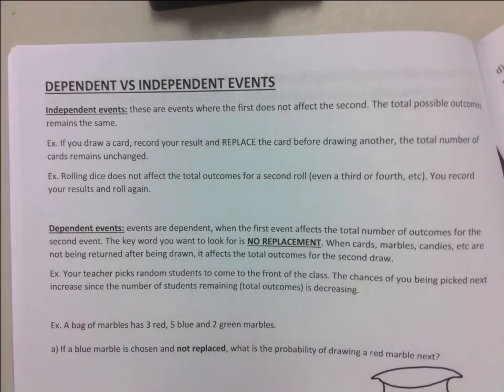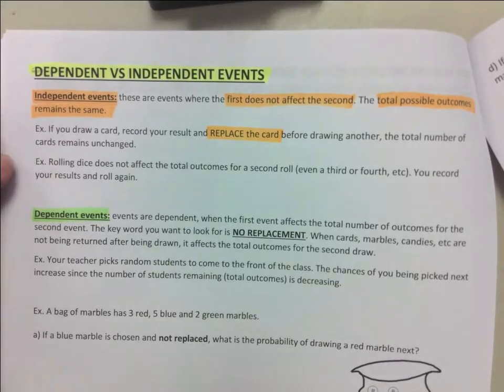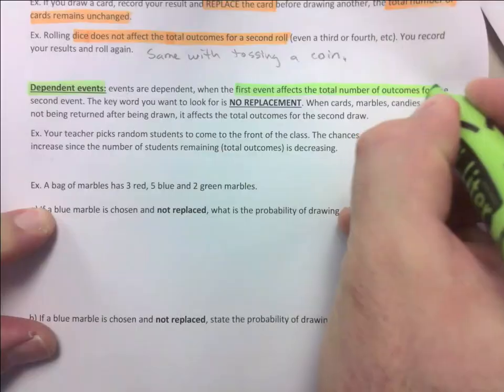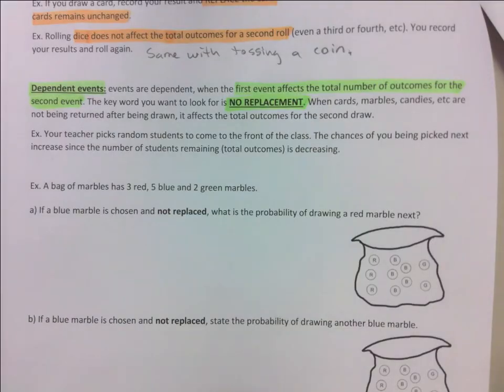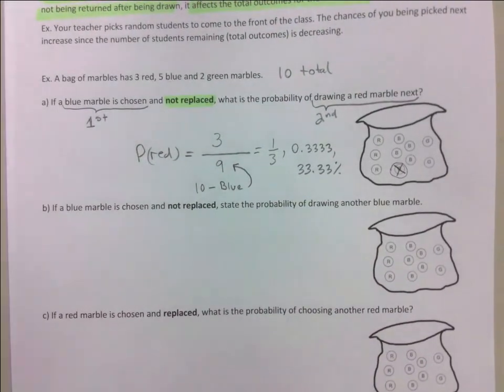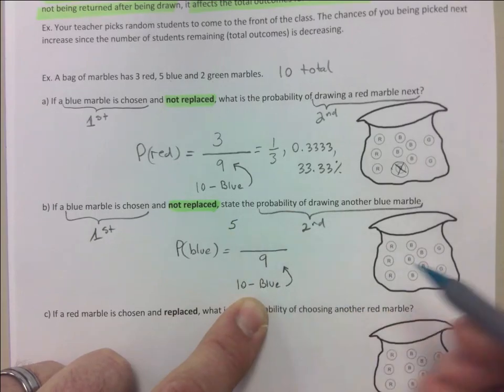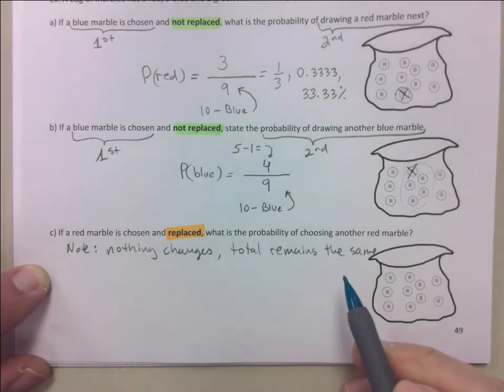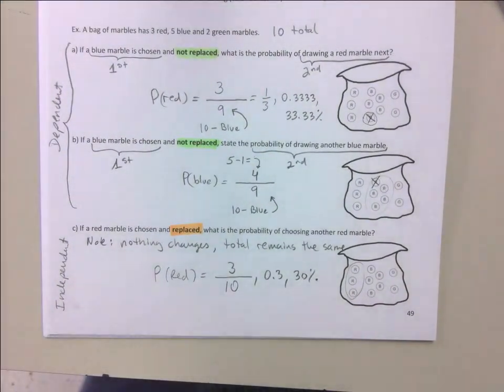PROBABILITY OF DEPENDENT & INDEPENDENT EVENTS, DEPENDENT = NO REPLACEMENT